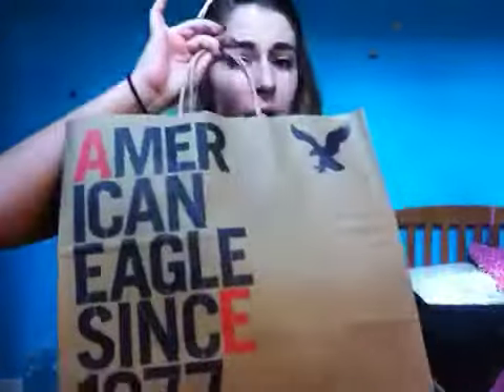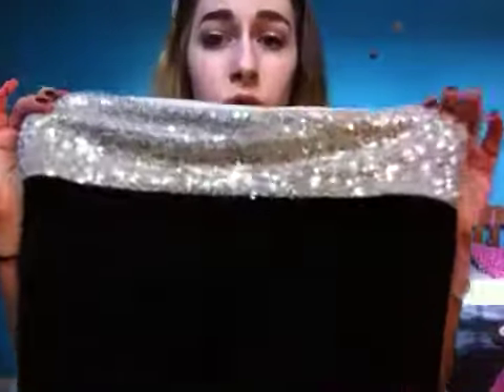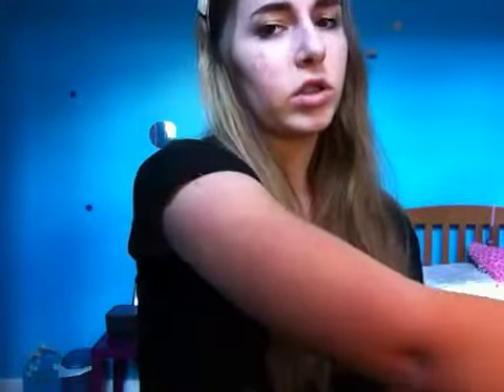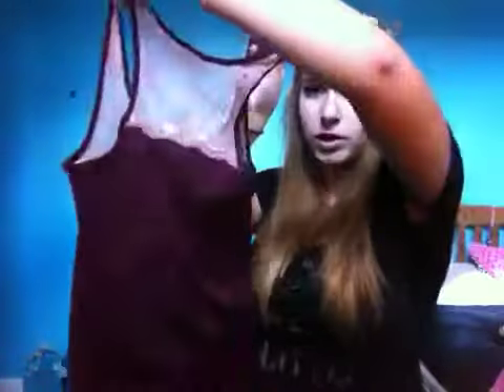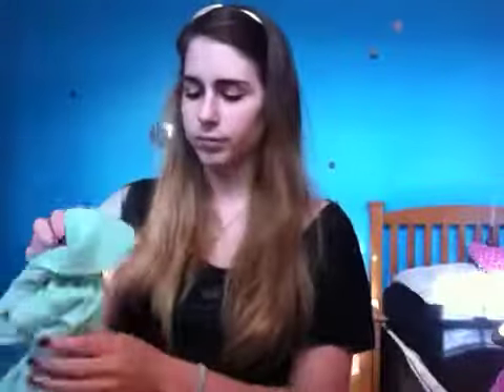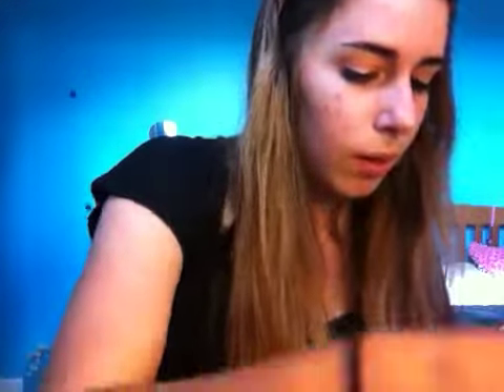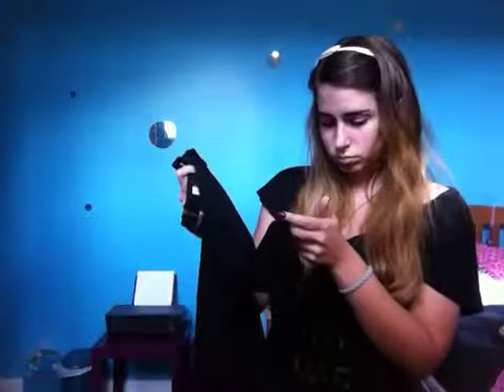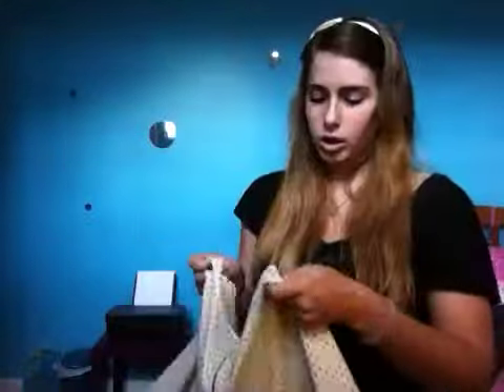Haul:American Eagle, Target, and Jessica McClintock